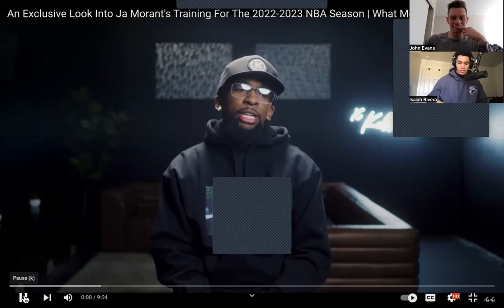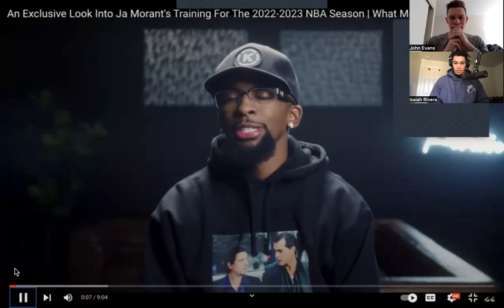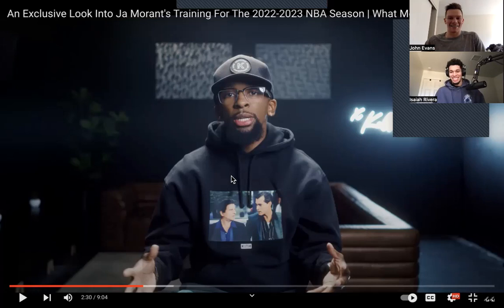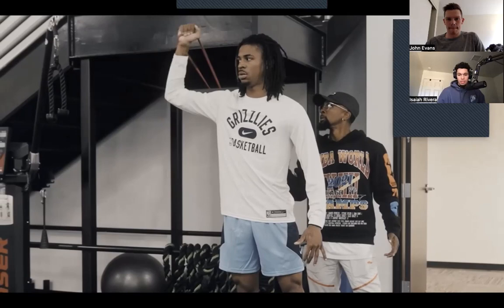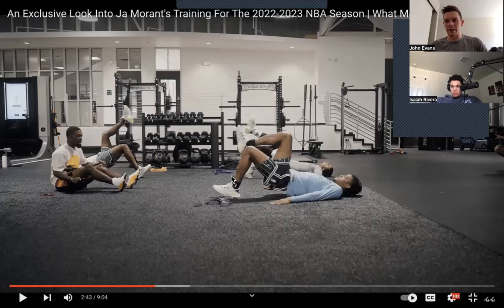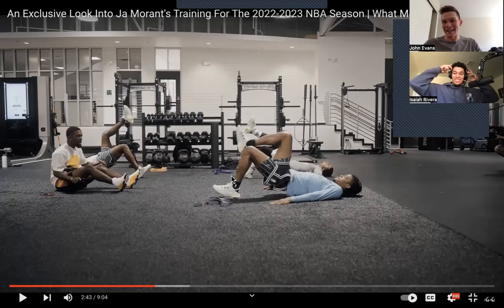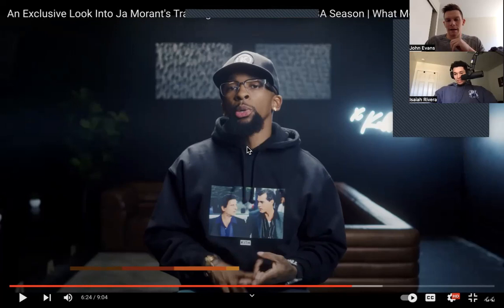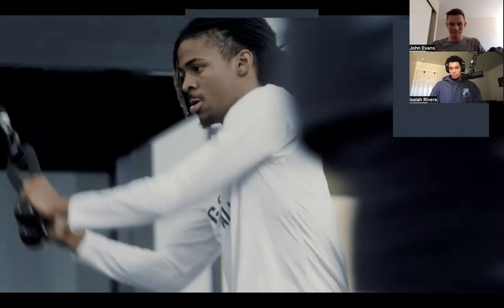Pro Dunker Reacts To Ja Morant’s Training